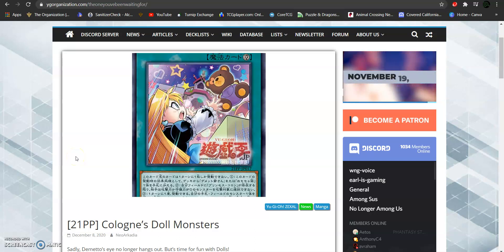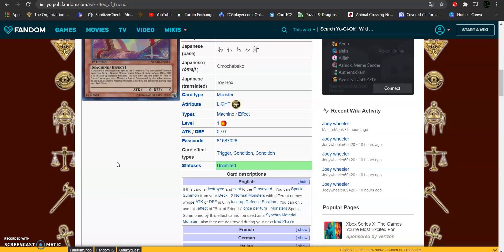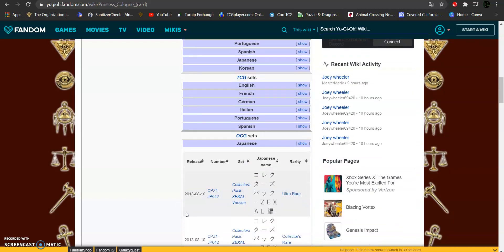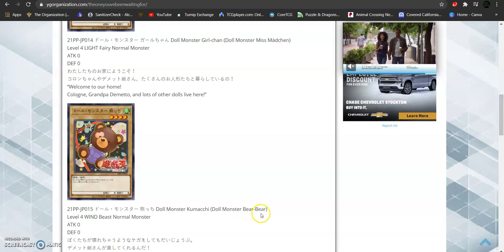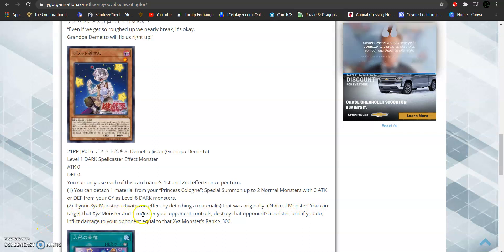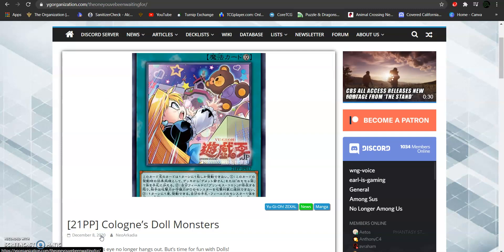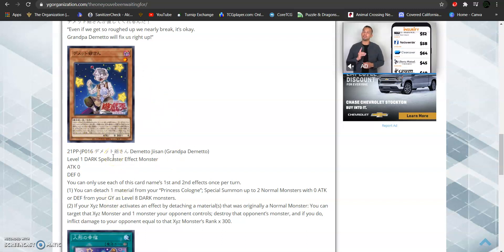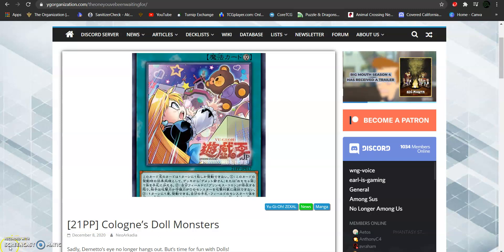Discussion Video: "Doll Monsters" (support for box of friends &, princess cologne)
Hey everyone new cards coming in the OCG for the monsters: "box of friends and, princess cologne". the new "Doll Monster" cards are gonna be a great fit for the normal monsters in the game. Let me know what you think the new cards and strats you gonna use with these cards (Especially "Grandpa Demetto" and, "Doll happiness").

links:
box of friends (refresher)

My Puzzle & Dragons player ID:

362,031,337

308,034,411